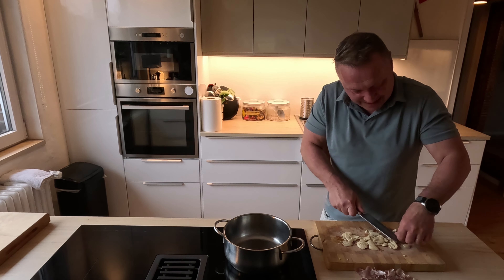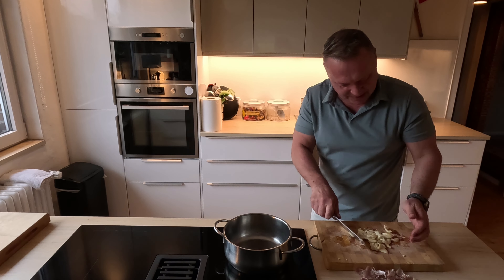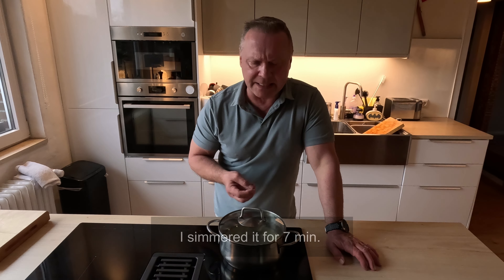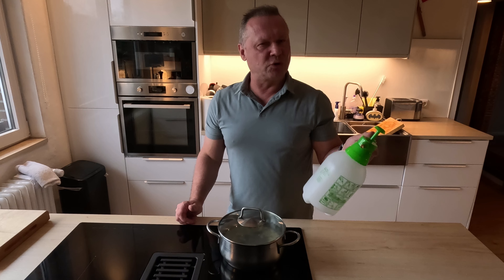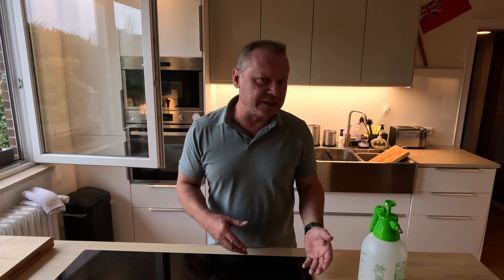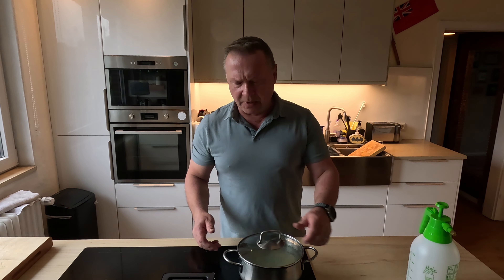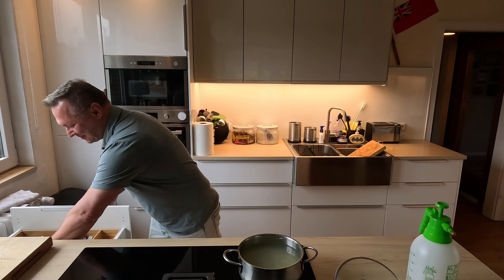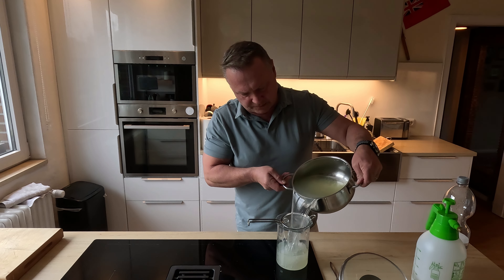Garlic Water / Spray as Slug and Snail deterrent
This is a all round completely organic slug, snail, aphids and a whole lot more deterrent. Especially for me Hostas, each year they got destroyed be slugs so this year I am doing something about it.